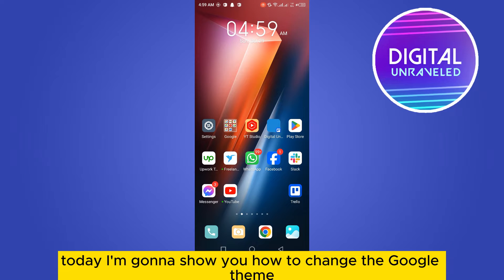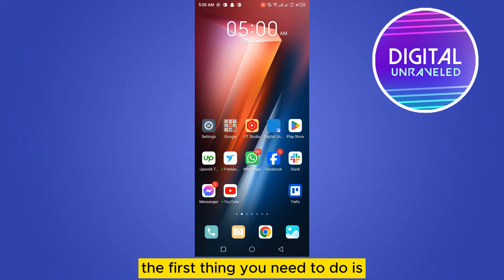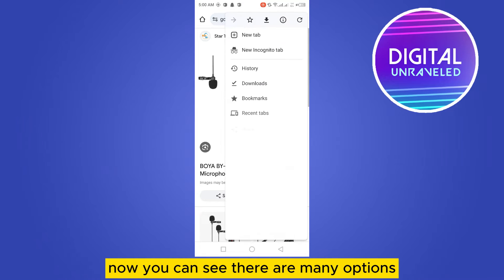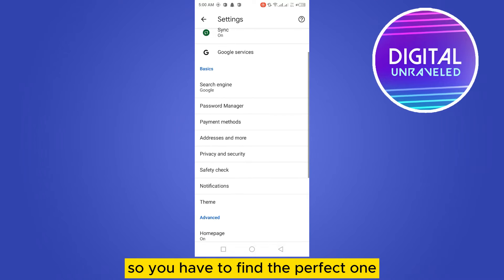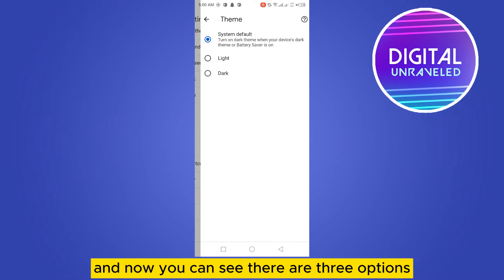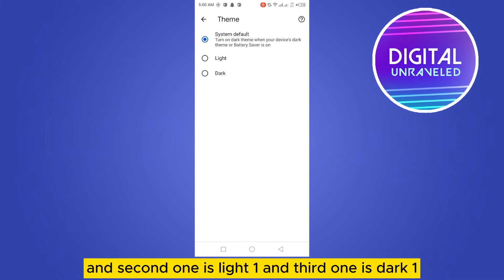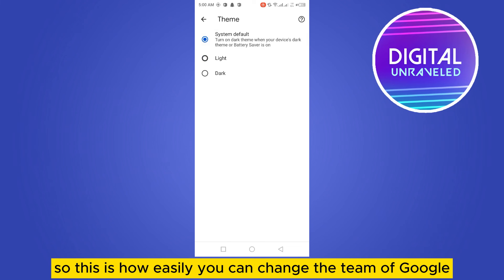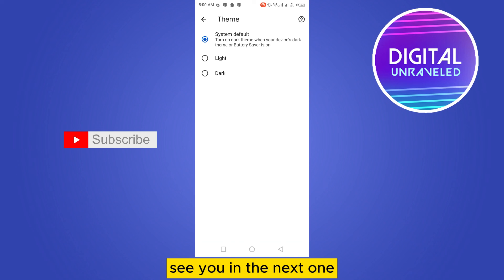How To Change Google Theme On Android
Learn How To Change Google Theme On Android